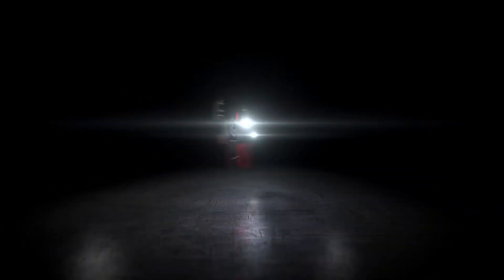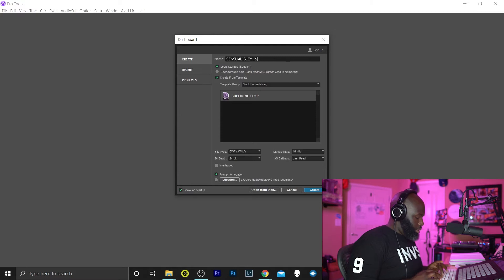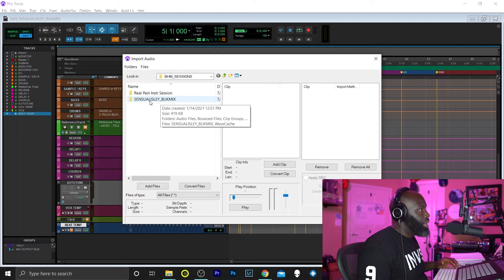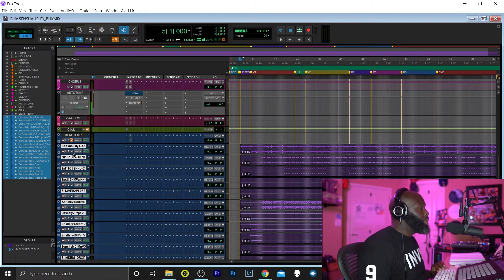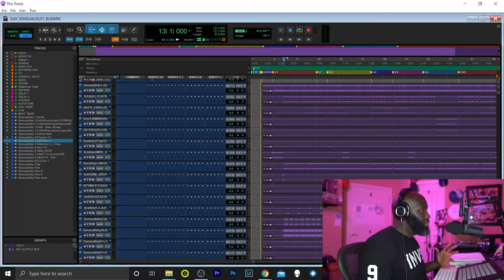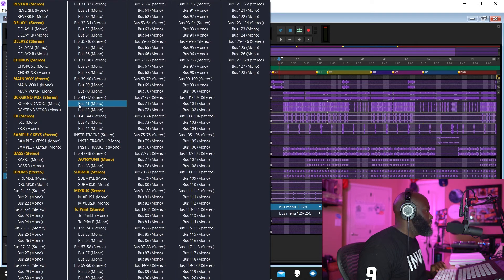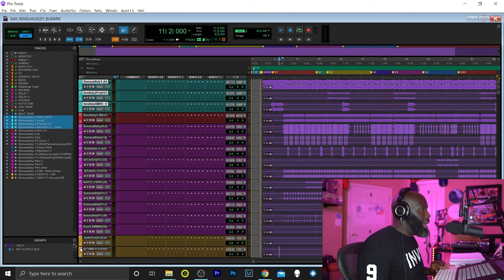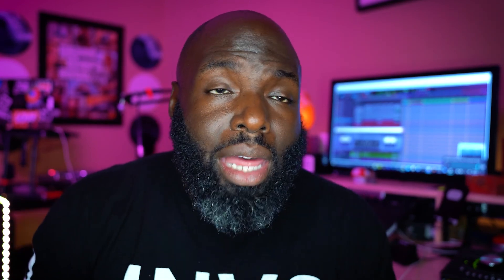The Ultimate Guide to Importing Stems in Pro Tools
Having trouble with importing Stems & Multitracks? No problems, I'm going to bring along to show you so quick tips in Pro Tool on how to import multitracks & stems with this simple tutorial. I'll be continuing my process of importing tracks into Pro Tools that were previously exported from my beat production session from Ableton (be sure to check that video out, too).
Like I always say, "the fundamentals are pretty much the same for any other DAW" but if you would like to see videos of me using what you use leave me a comment with the name of that DAW.

Link Below To Download This Track:
"SENSUALISLEY (DaBlackMic Edit)"

Avid S3: